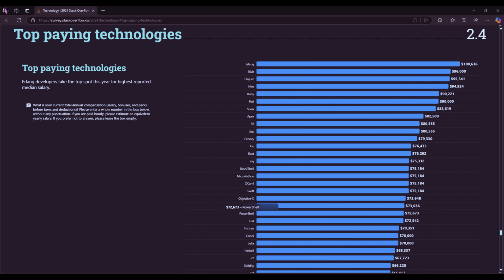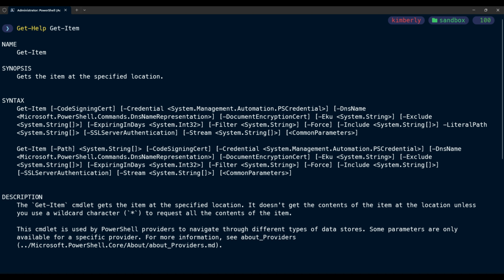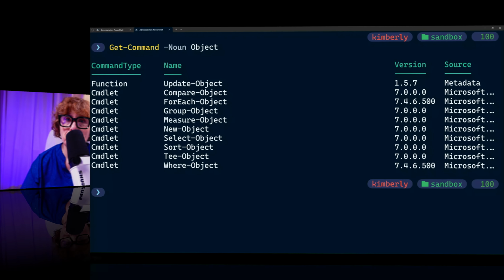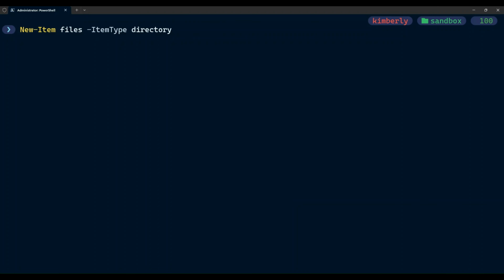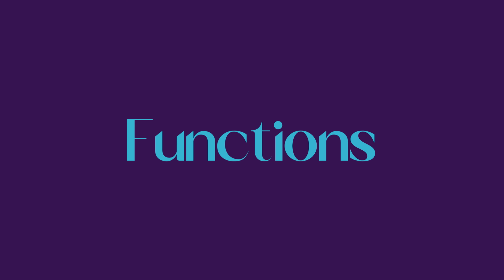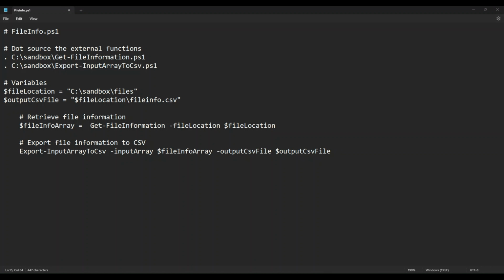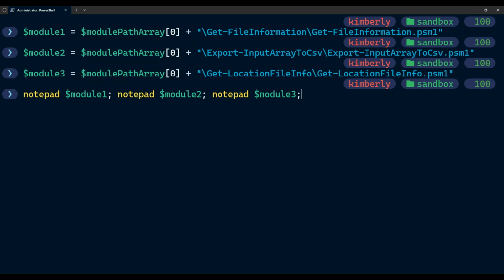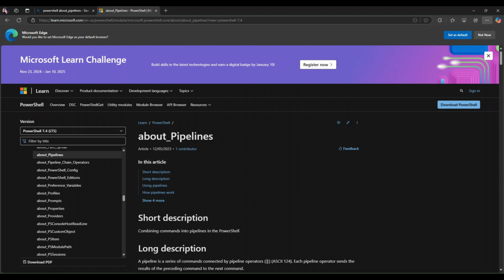Make Windows 10x FASTER with PowerShell Automation!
**Unleash the Full Power of PowerShell! 🚀 | Beginner to Advanced Tutorial**

💻 This step-by-step guide is your ultimate introduction to mastering PowerShell Core, one of the most in-demand tools for IT developers. Learn all about PowerShell scripting, functions, and modules. Whether you're starting from scratch or looking to sharpen your skills, this video has you covered! Are you ready to revolutionize the way you work with your computer?

- What makes PowerShell Core a must-have for modern automation.
- How to install PowerShell quickly using **WinGet** or the MSI package.
- Essential commands like **`Get-Help`**, **`Get-Command`**, and **`Get-Member`** to explore and harness PowerShell's capabilities.
- How to work with objects, pipe data like a pro, and automate tasks with scripts, functions, and modules.
- Best practices for boosting efficiency and avoiding common pitfalls.

📂 **Real-World Use Cases:** Watch as we dive into practical examples like creating reusable scripts, automating file audits, and scheduling tasks for hands-free productivity.

By the end of this video, you’ll have the tools to turn repetitive tasks into seamless workflows, empowering you to automate like a pro and unlock your **automation superpowers**! ⚡

👉 **Watch now and start your PowerShell adventure!**

00:00 - Introduction

06:31- Getting Started

13:42- Handling Objects

18:54 - Automation (Scripts, Functions & Modules)

44:00 - Tips & Best Practices

46:54 - Outro